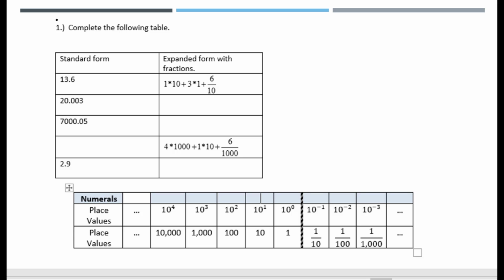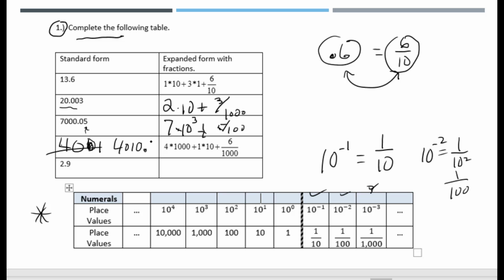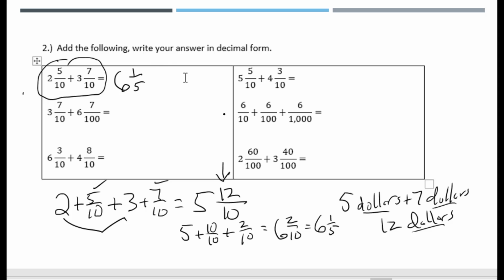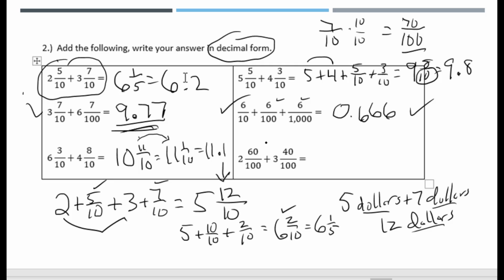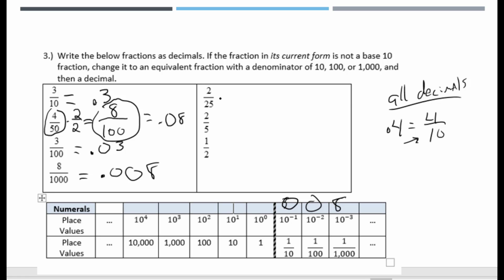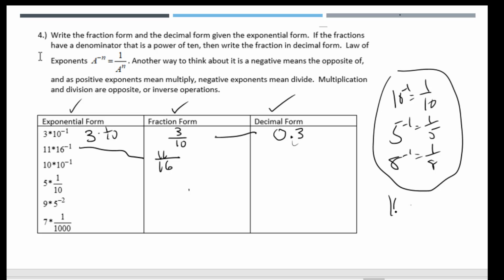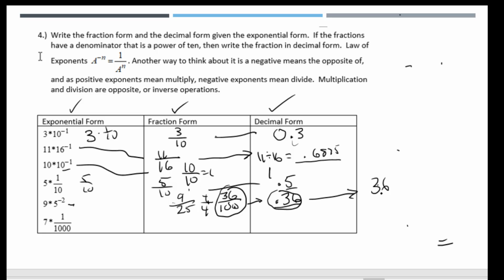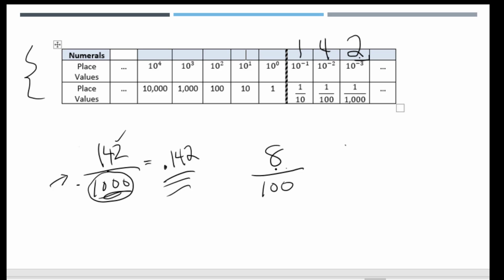C2 S3 homework review